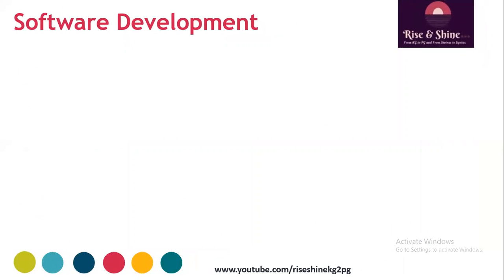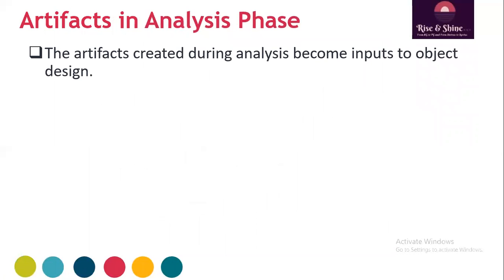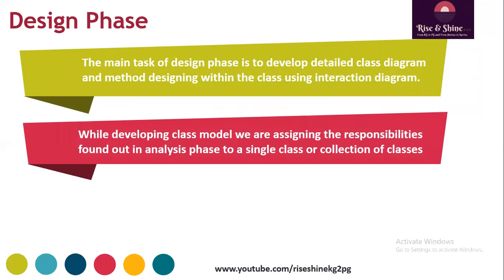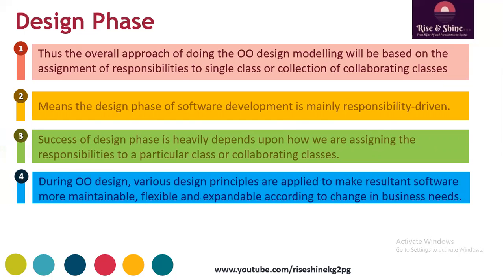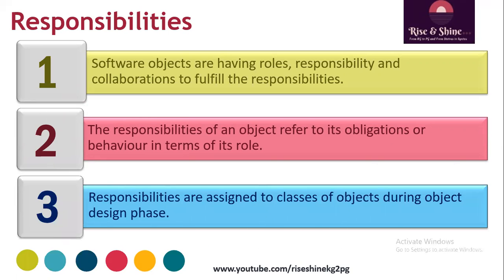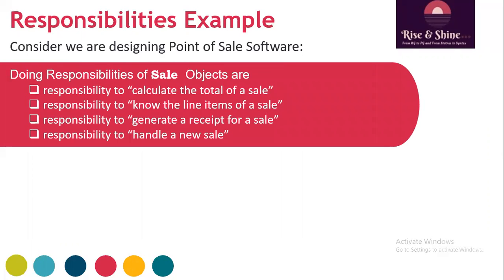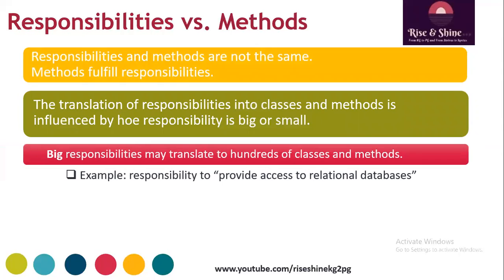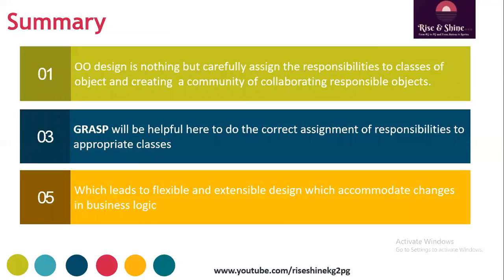Introduction to GRASP Design Pattern | Responsibility Driven Design | RISESHINEKG2PG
This video is a warm-up session about GRASP design principles.
Overview of Analysis phase in software development.
Artifacts produced in the analysis phase.
Design phase and activities in the design phase.
How the design phase is the responsibility driven?
What do mean by object responsibility?
Types of object responsibility such as doing responsibility and knowing responsibility with example.
finally the difference between the responsibility and method within the class.